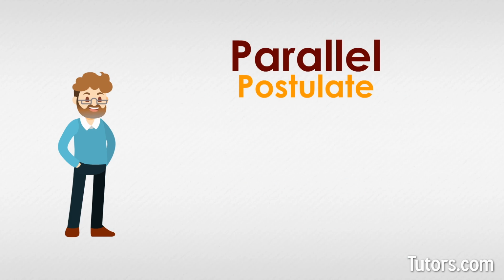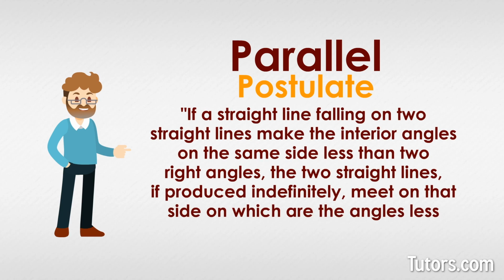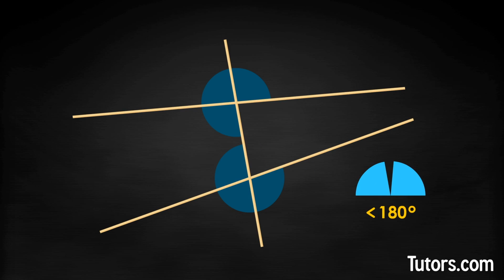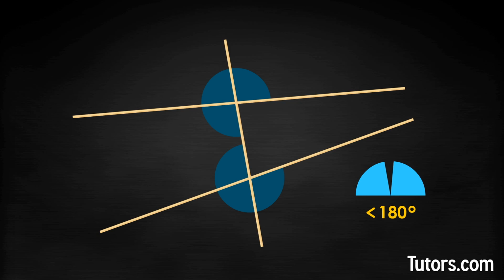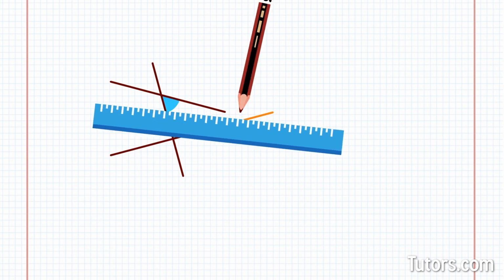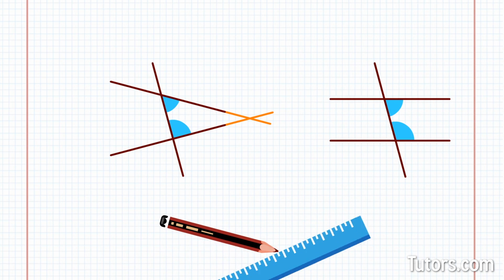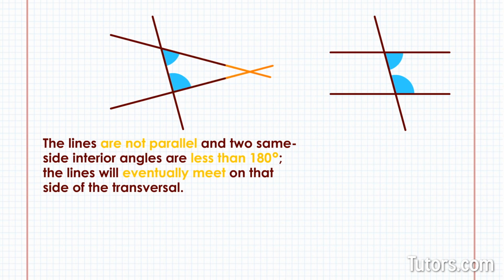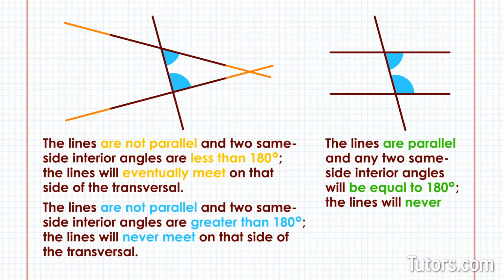Parallel Postulate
In this lesson we will define and apply the Parallel Postulate of Euclid. Learn how to draw and test the Parallel Postulate with these examples. Want to see?